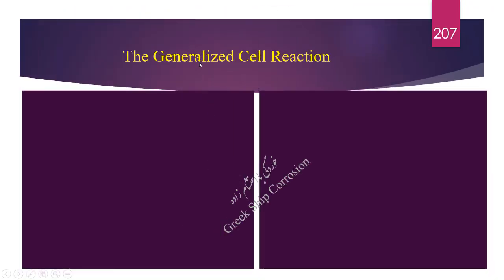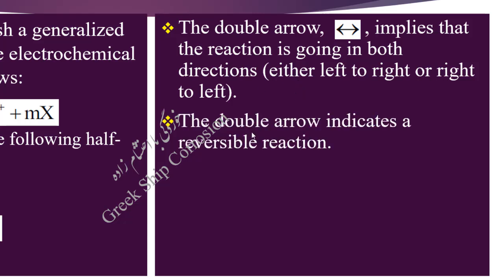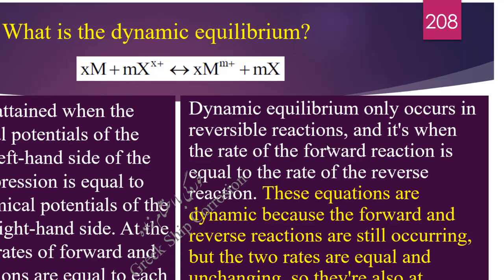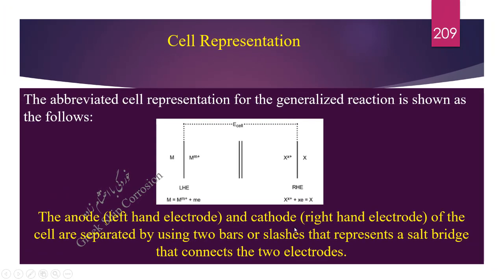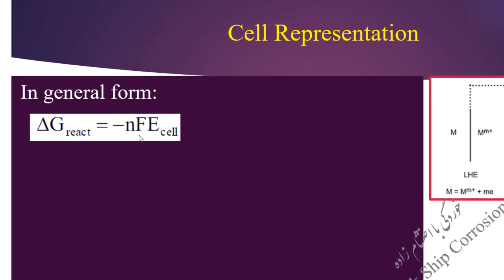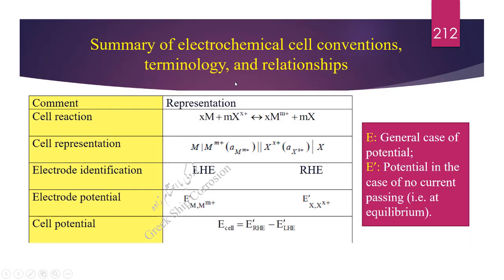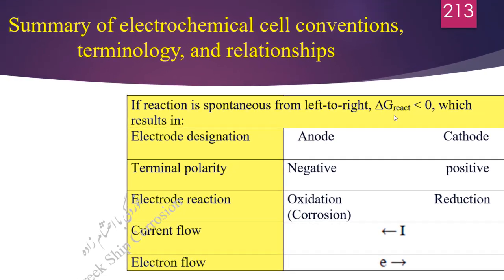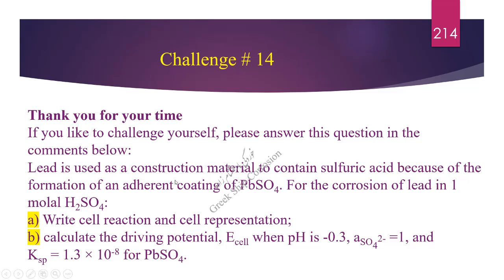E14, Chapter 2- Section 4, Electrochemical Cell Convention & Terminology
Thermodynamics of Electrochemical Reactions. In this video, general cell reaction, dynamic equilibrium, cell representation and electrochemical cell convention & terminology are discussed.

00:00 Introduction to the Greek Ship Corrosion Channel
00:36 The Generalized Cell Reaction
01:45 What is the dynamic equilibrium?
02:39 Cell Representation
04:30 Summary of electrochemical cell conventions, terminology, and relationships
05:58 Current flow and electron flow in the elementary electrochemical corrosion circuit
06:18 Challenge # 14, Lead is used as a construction material to contain sulfuric acid because of the formation of an adherent coating of PbSO4. a) Write cell reaction and cell representation;
b) calculate the driving potential, Ecell when pH is -0.3, aSO42- =1, and
Ksp = 1.3 × 10-8 for PbSO4
 Social network links
Pitting Corrosion
Crevice Corrosion
Corrosion Inhibitors
Industrial Paints and Protective Coatings
Polarization
Polarization resistance
EIS, Electrochemical Impedance Spectroscopy
Tofel Polarization
Corrosion Management
System Integrity
Monitoring and technical inspection
Effectiveness Assessment
Management Guidelines